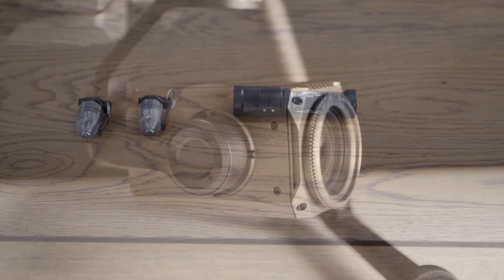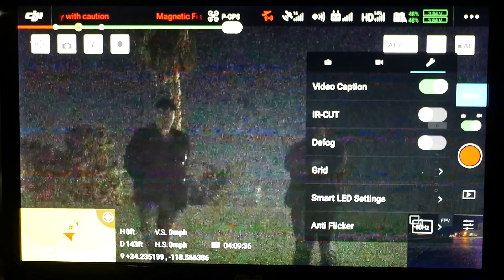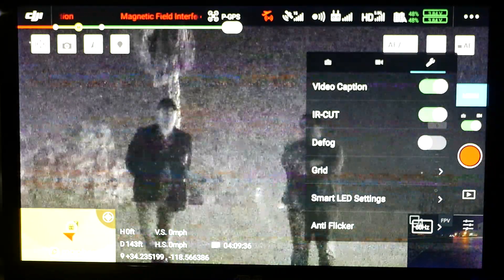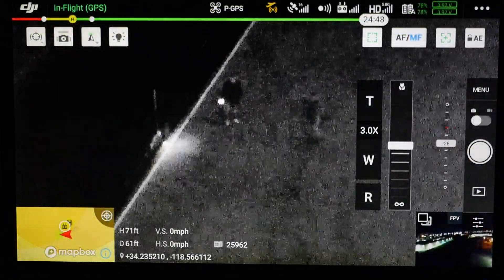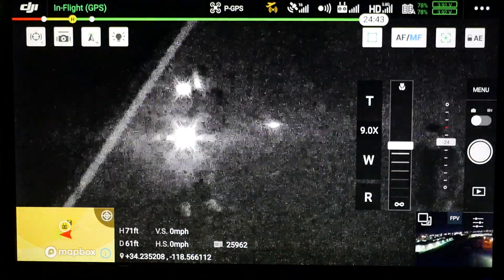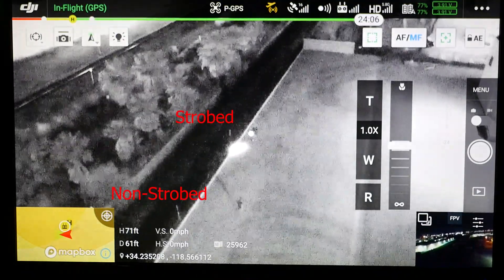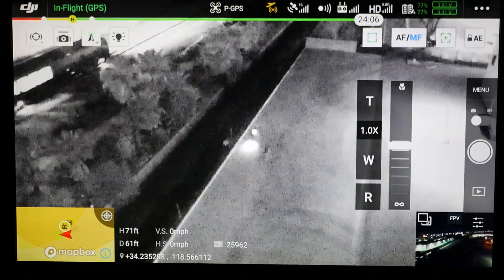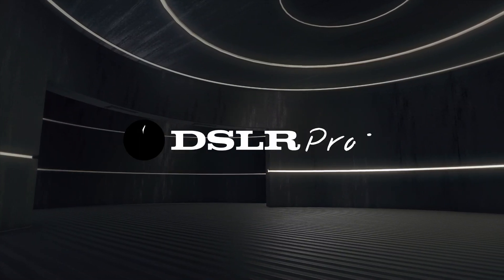What Can the Zenmuse Z30 See Beyond Zoom l DSLRPros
In this video, we examine what IR-Cut mode on the Zenmuse Z30 is all about. IR-Cut mode alters the spectrum of light that can be captured with the Z30. With this filter on, the camera can convert short wave infrared light into visible light that can be seen in its live view.
With the Zenmuse Z30's IR cut mode, law enforcement can easily identify who is friendly and who are suspects using infrared flashlights and IR strobes that are invisible to the naked eye.